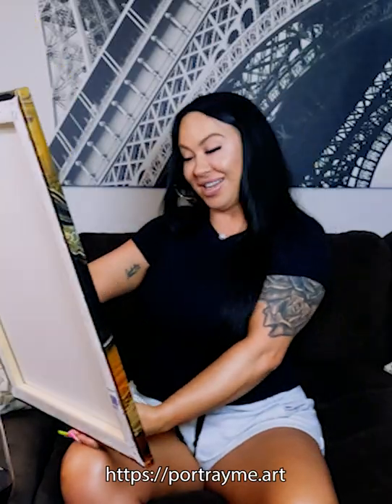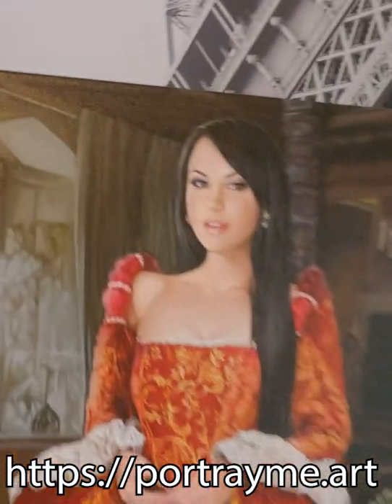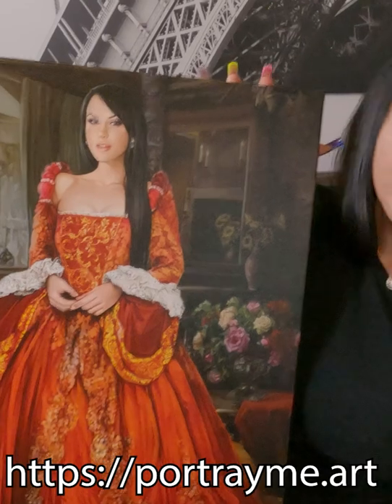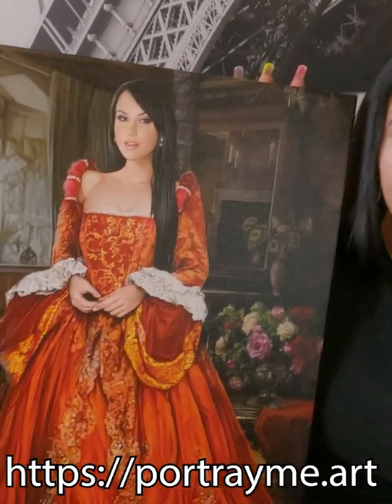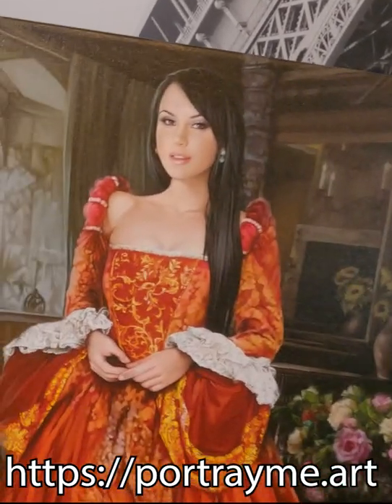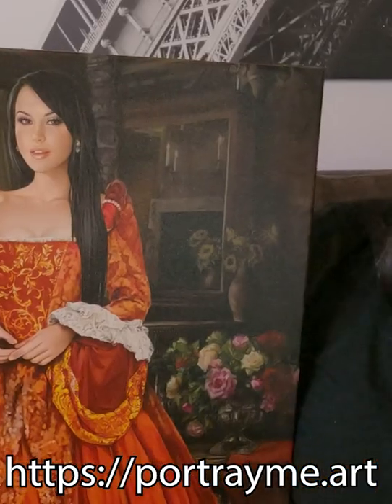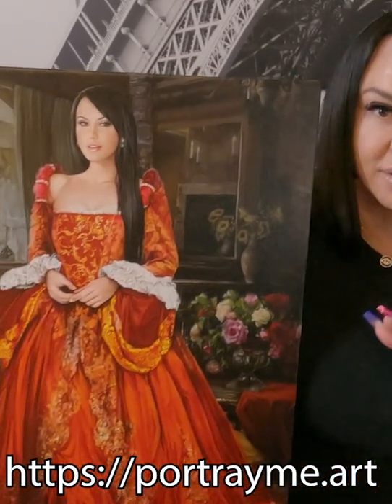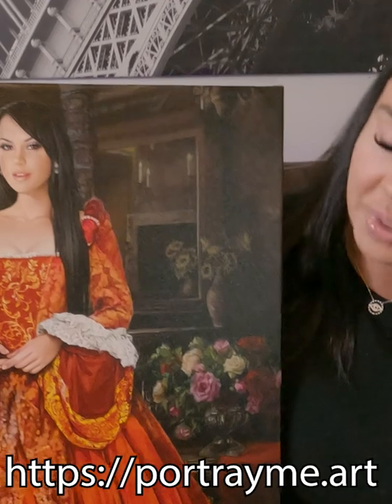Bad Ass Custom Portrait! portrayme.art personalized custom portrait painting!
To Buy My Custom Clothing Line! 100% of sales goes to a local dog rescue!

Travel & Review/Feature Videos – I have a serious case of wanderlust and have traveled all over the world and I am now sharing my travels with you through my videos!

xoxo
Mariah Milano